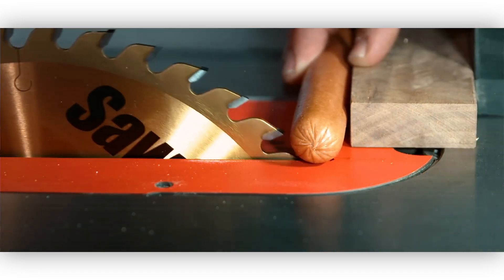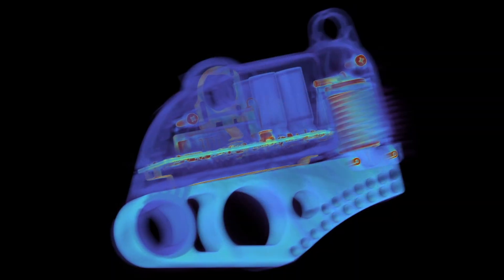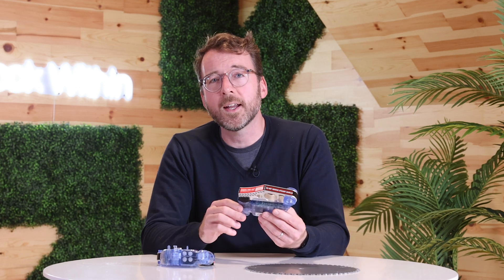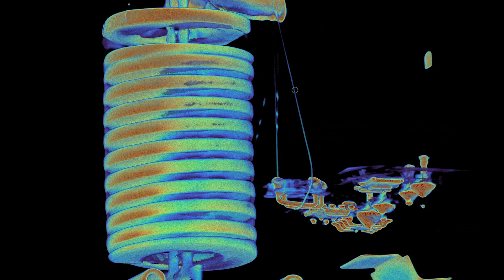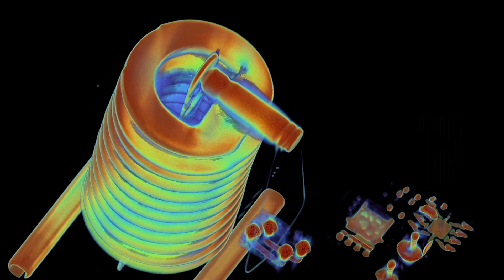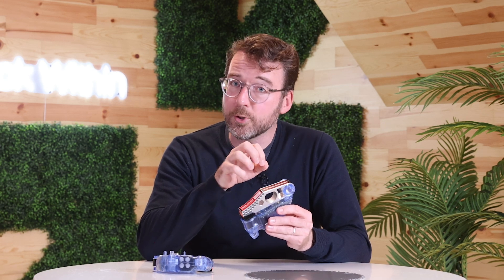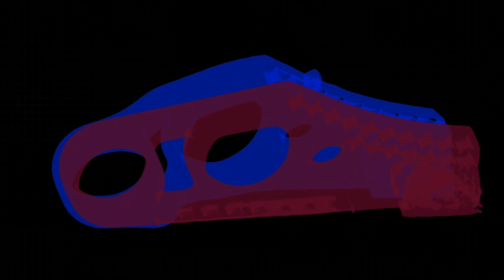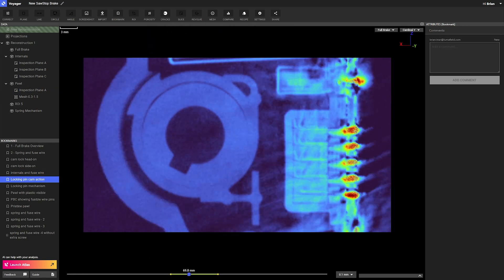SawStop Teardown: New vs. Used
We CT scanned a SawStop to understand how it works and what it looks like after it’s used 🪚

Industrial CT reveals the clever engineering that goes into this finger-saving device. Join us as we explore how the SawStop can save a finger or even a life and what the U.S. Consumer Product Safety Commission may have in store with a mandate.